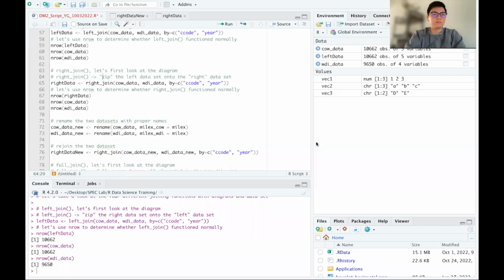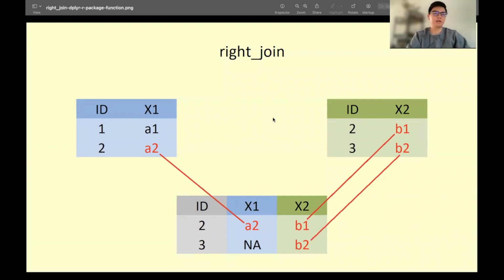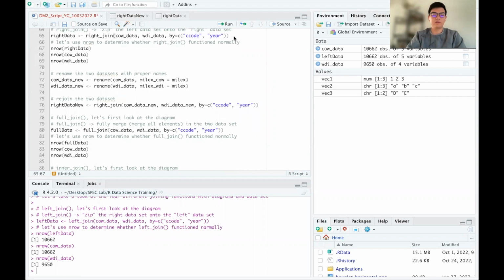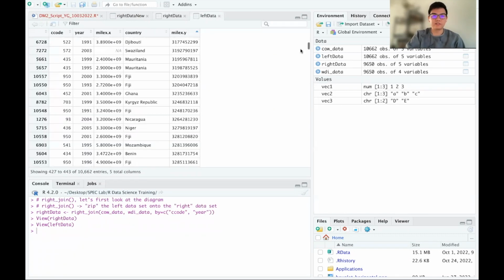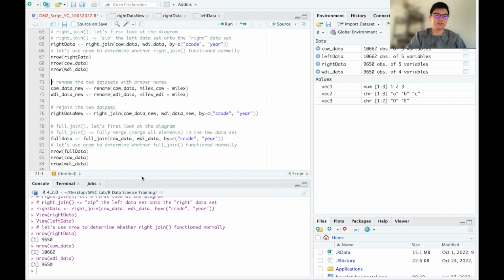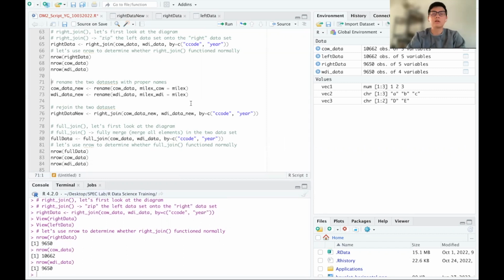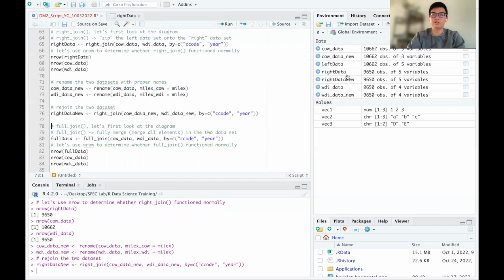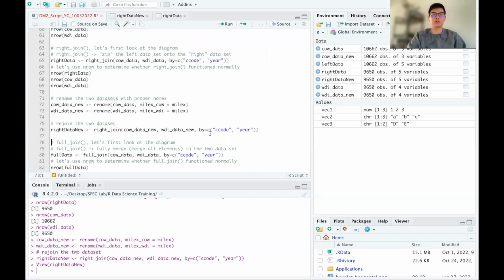Four Types of _join(): right_join() Explained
Instructor: Aaron (YuChen) Gong
Speaking Script: Aaron (YuChen) Gong, Ben Graham, Cynthia Huang
R Script: Aaron (YuChen) Gong, Ben Graham

In this video, we will explain and demonstrate how to use the right_join() function within the tidyverse library.